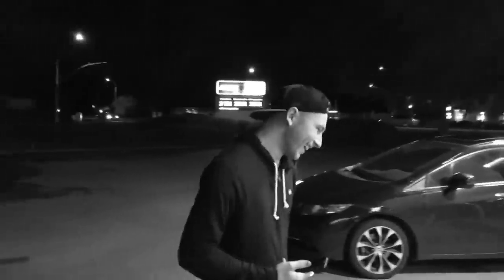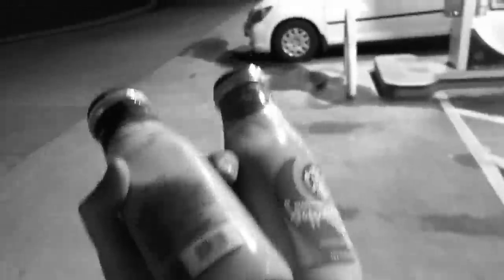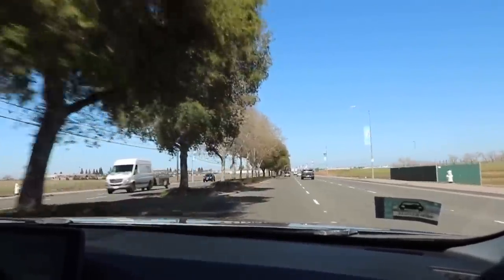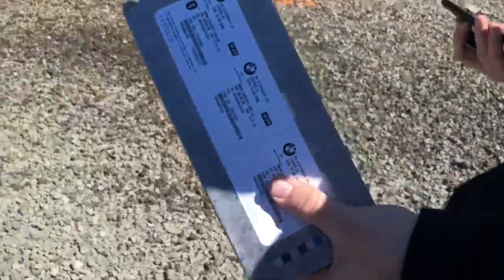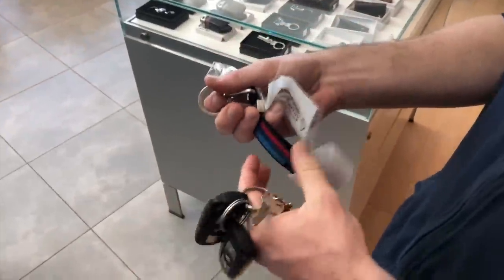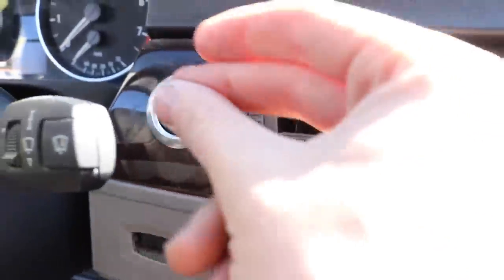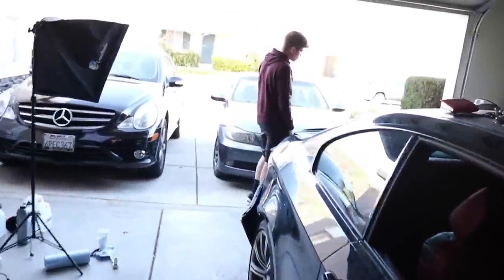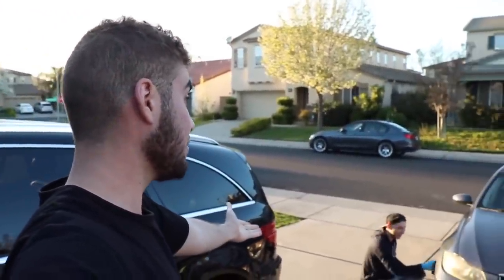MY BEST FRIEND BUYS A BMW!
Guys, did my bro score or what? Im so happy he joined the Bmw family and can't wait to show you guys what he has planned!

Copart Build